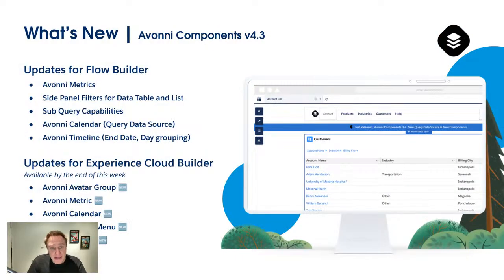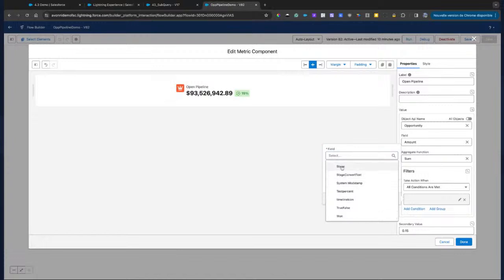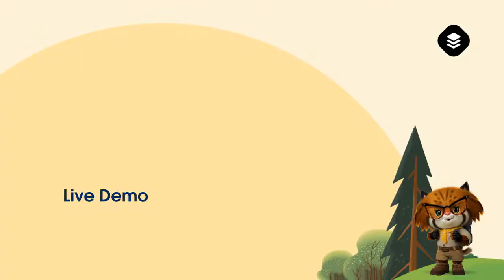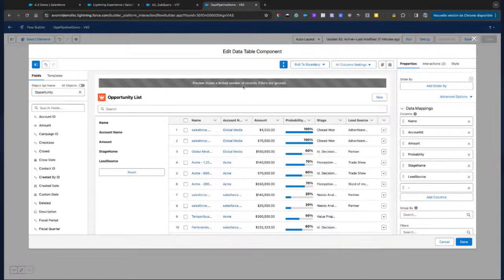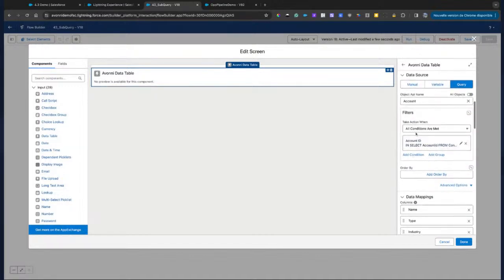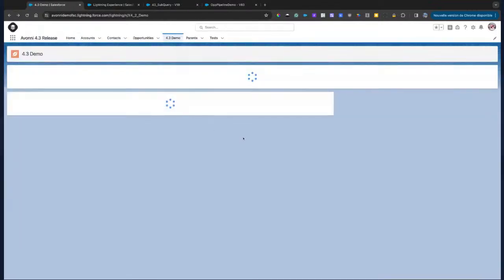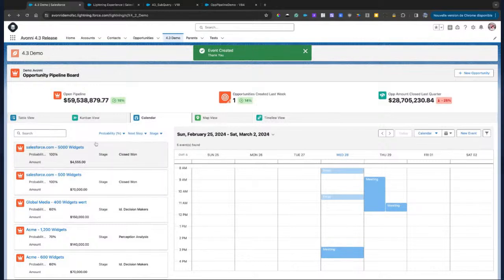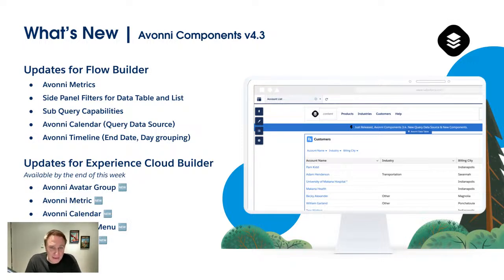Avonni Componets v4.3 Readiness Live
Get Ready for Avonni v4.3:

Mark your calendars for this Avonni Launch Live Event, unveiling the power of Avonni v4.3 – the update designed to supercharge your Salesforce experience. Built with admins, architects, and solution engineers in mind, Avonni v4.3 unlocks incredible customization without a single line of code.

What to Expect at Readiness Live:

🚀 Transformative New Features: Witness this new version release, packed with a lot of new features, including:

- Data Mastery: Supercharged Avonni Data Table filters, subqueries, and aggregate functions in the Query Data Source.

- Visual Impact: Elevate your Experience of Cloud Sites with the all-new Avonni Calendar, Kanban, Metric, and Avatar components.

- And More! Prepare to be amazed by additional surprises for Flows and Experience Cloud Sites.

💡Live Demos with Avonni's Co-founder, Cedric Verge, who leads an in-depth exploration of v4.3, showcasing its power through practical demonstrations.

🗣️ Interactive Q&A: Get your questions answered, brainstorm ideas, and help shape the future of Avonni in our engaging Q&A sessions.

Join us for Readiness Live and unleash the full potential of Avonni v4.3